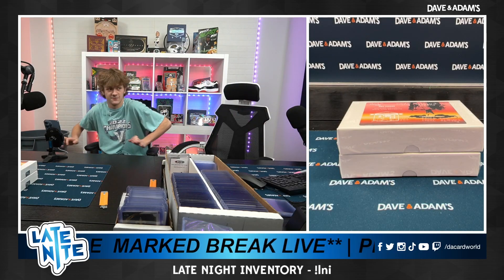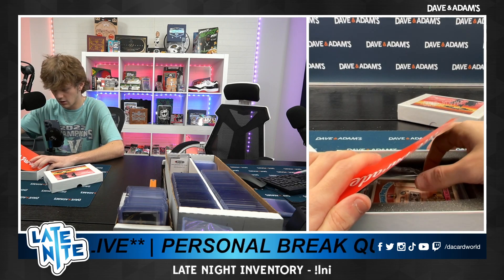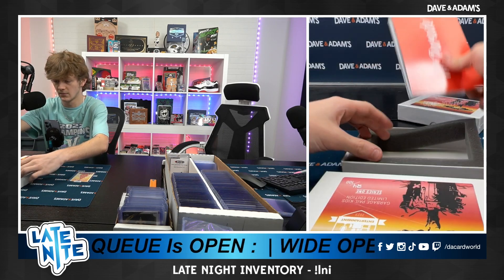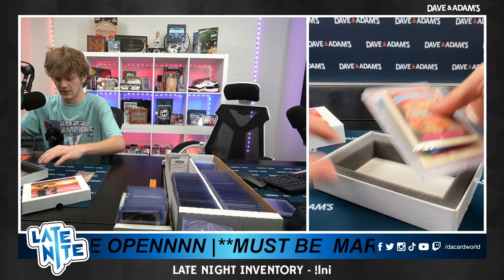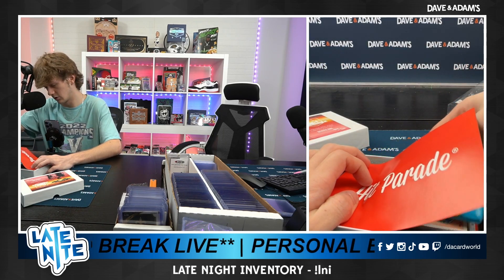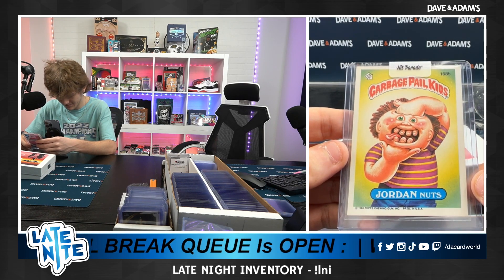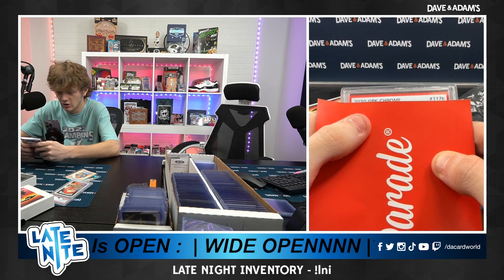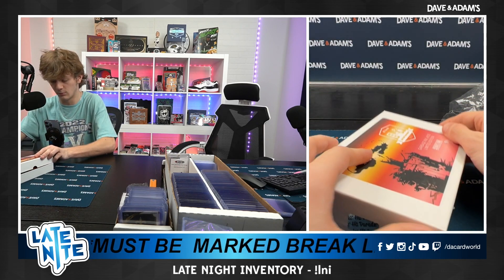Personal For Bitt 1/19/24